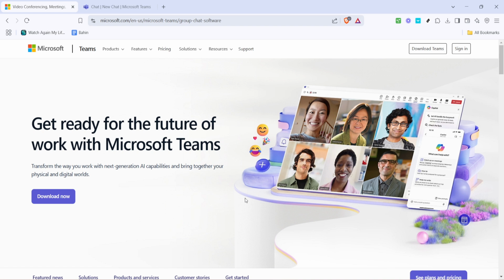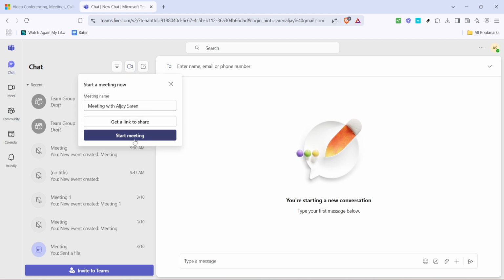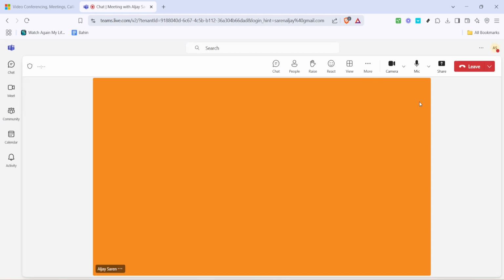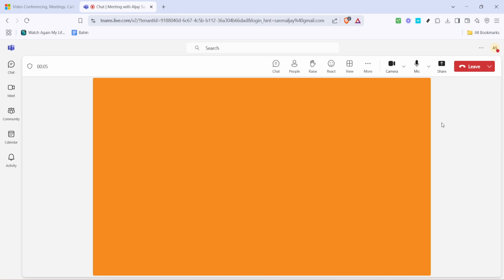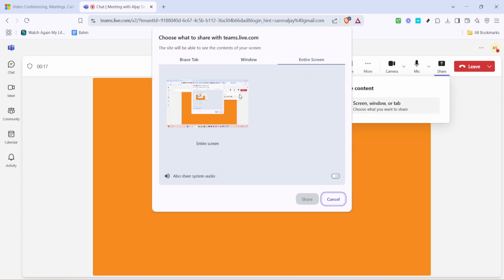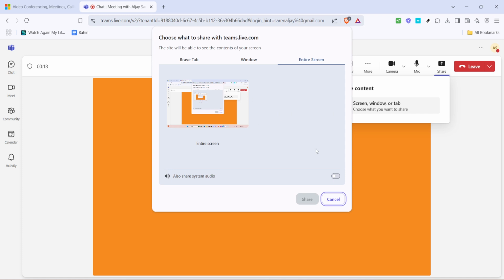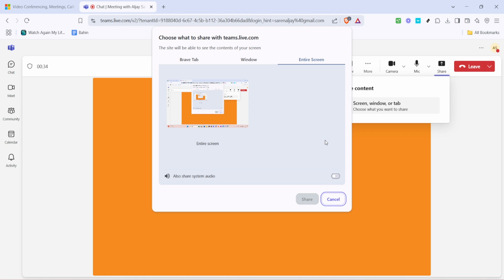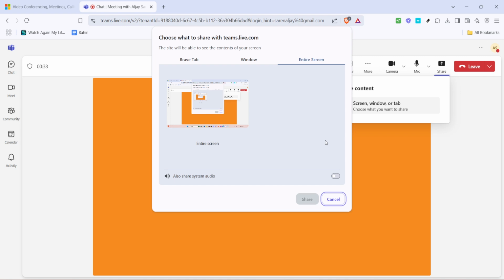How to Include System Audio When Screen Sharing in Microsoft Teams (Full 2025 Guide)